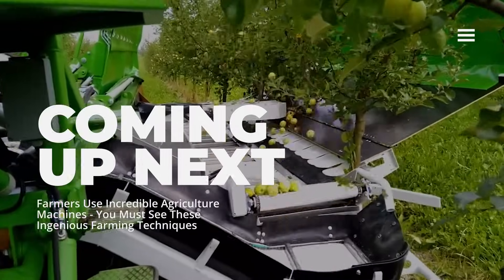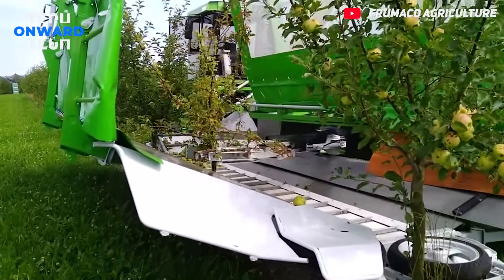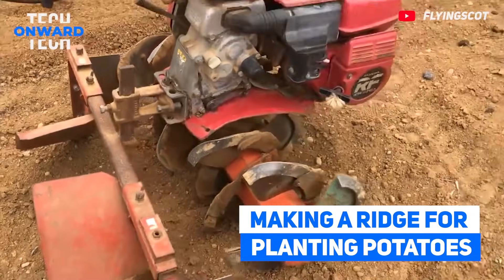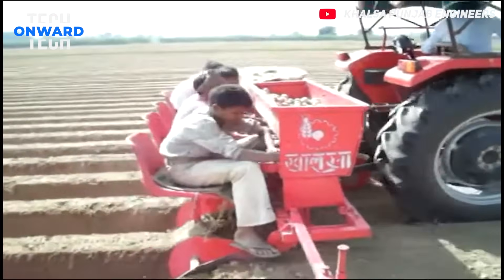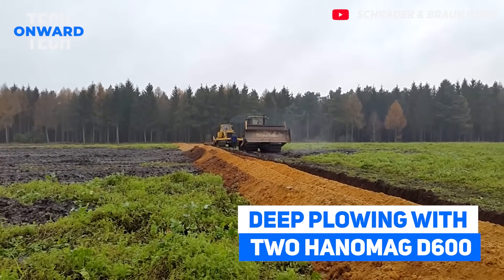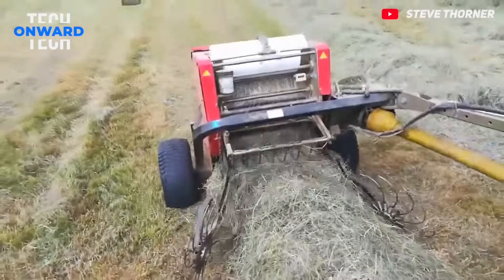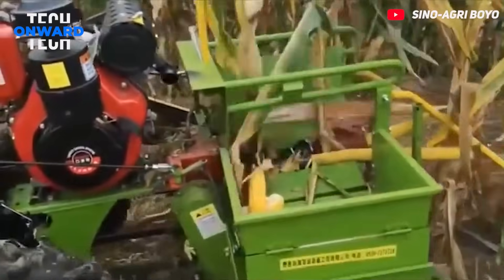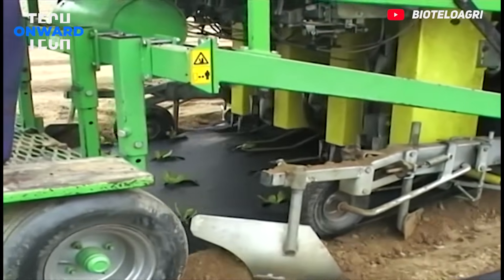Farmers Use Incredible Agriculture Machines - You Must See These Ingenious Farming Techniques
Mechanization in agriculture increases the quality of agricultural production. In addition, the work of farmers engaged in agricultural work becomes much easier. The techniques used in some agricultural machinery are quite surprising. In this video, we talk about incredible farming techniques and impressive farm machinery. The sounds these machines make are like watching a relaxing video.

Jackbro Global Pvt. Ltd. AMBICA